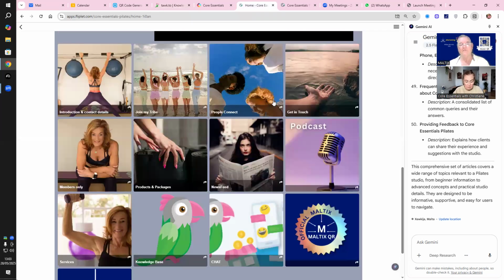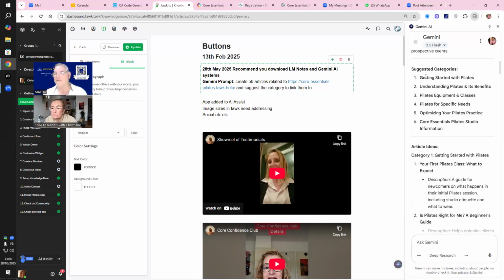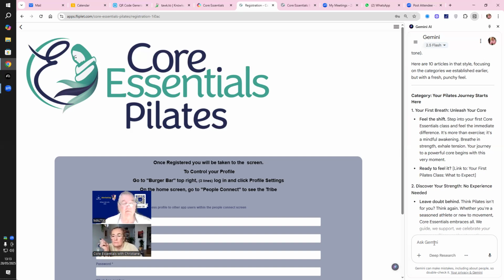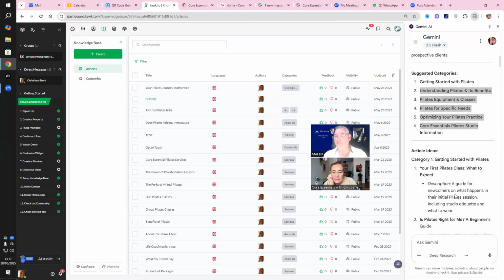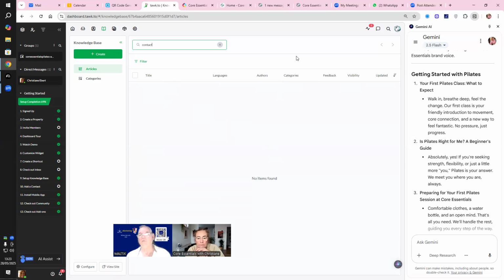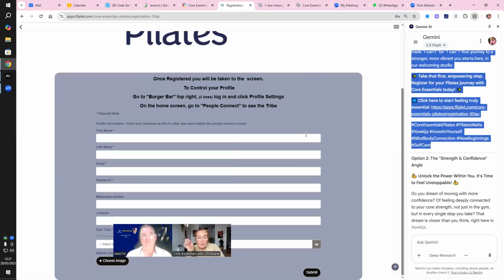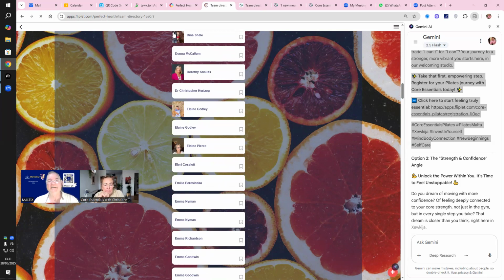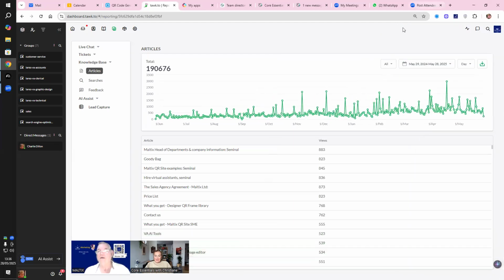Christiane training #1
Using Gemini and LM notes
How to become a publishing house